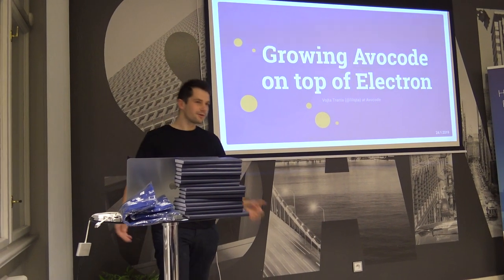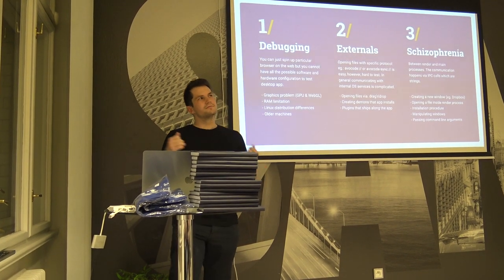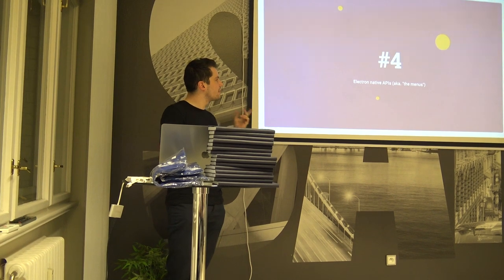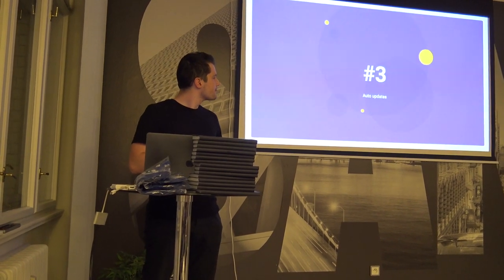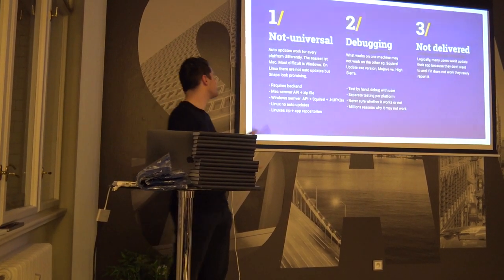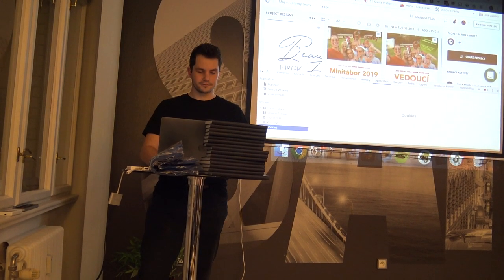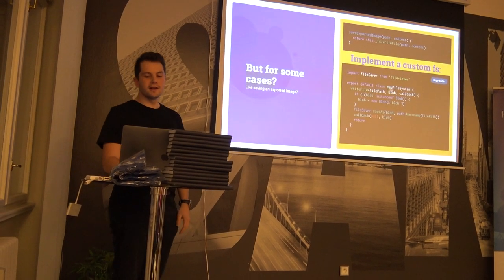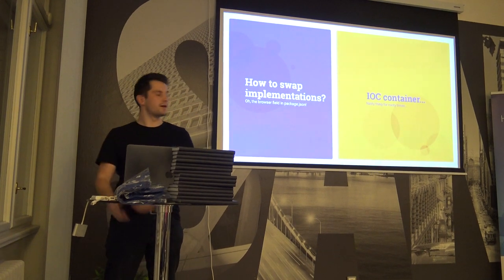PragueJS 2019 #1 | Vojta Tranta | Growing Avocode on top of Electron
We have been building Avocode on top of Electron since there has been no Electron only Atom shell. We had to rewrite Avocode to separate codebase from Atom’s code and port it to Electron APIs.

We encountered lots of struggles along the road and we will share with you few topping ones.

Learn how we separated Electron components from our code.
How we build developer friendly API along native Menu API.
The way we fight with desktop app auto updates.
Our approach to running one codebase on the desktop and the web.